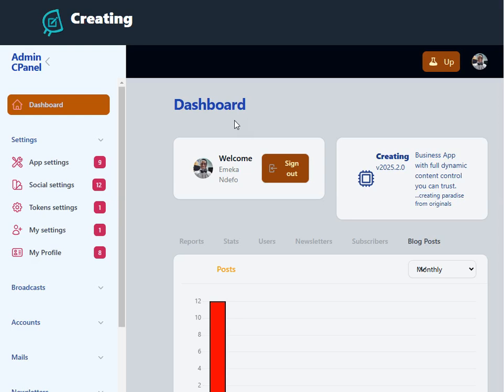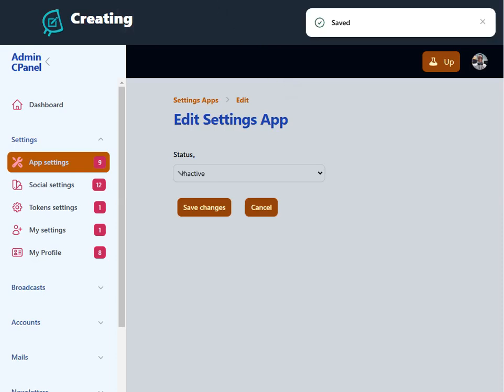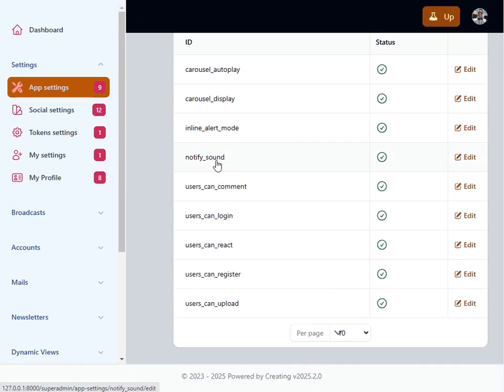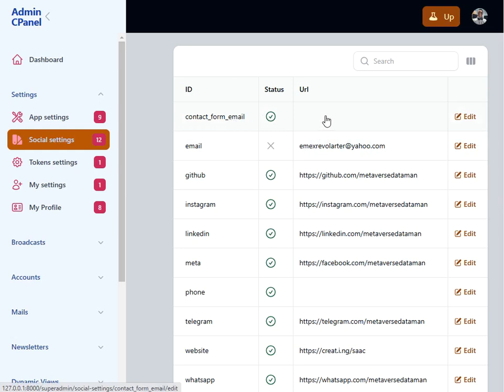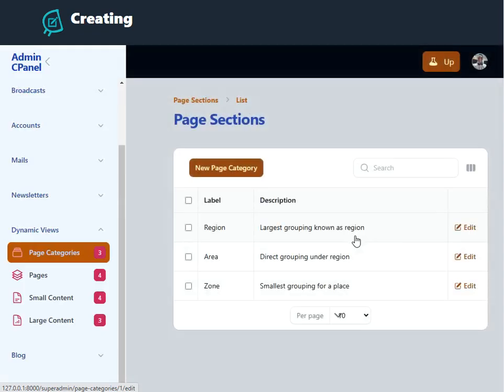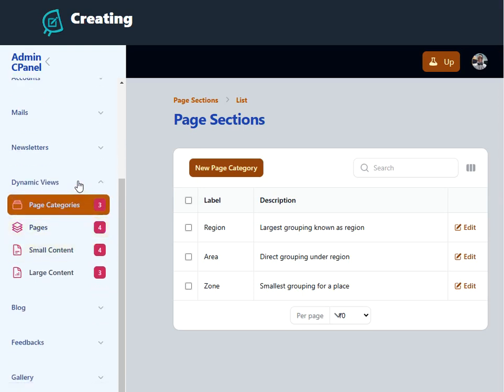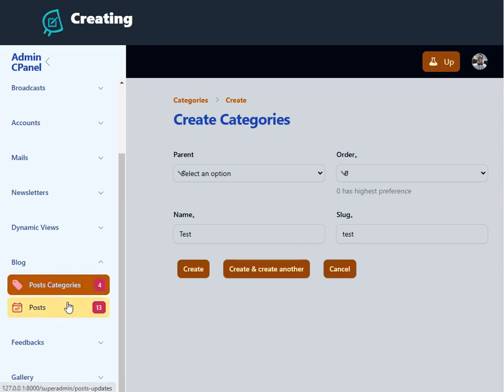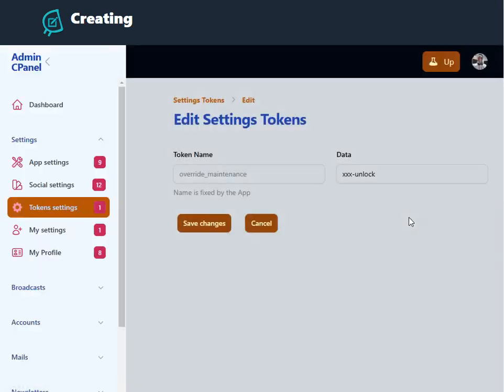5 Dashboard app settings - smart website with dashboard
How to control the settings of the entire smart website. You can turn on or off: registration, login, file uploads, maintenance mode, and much more.